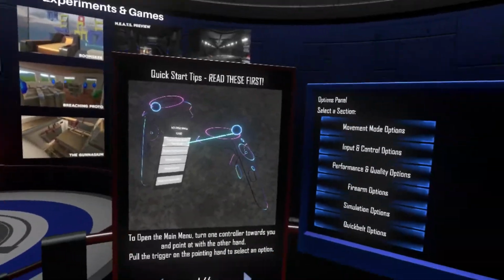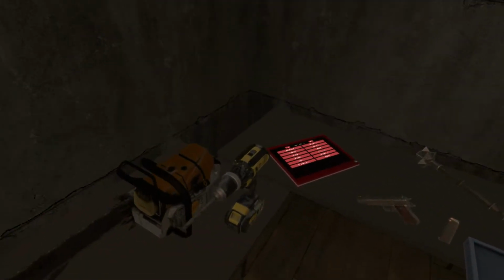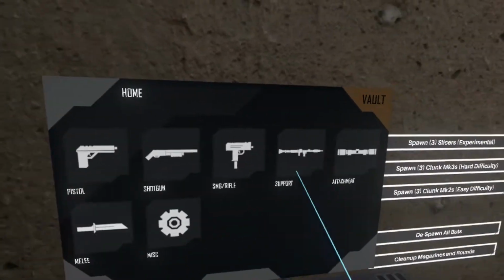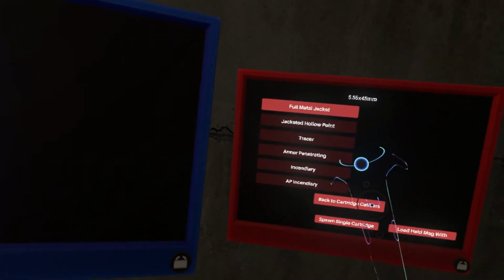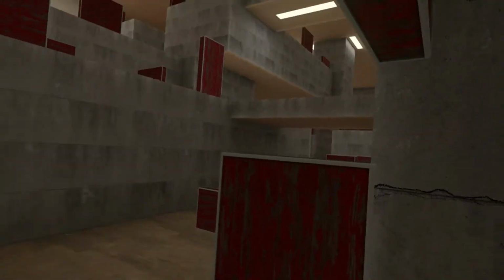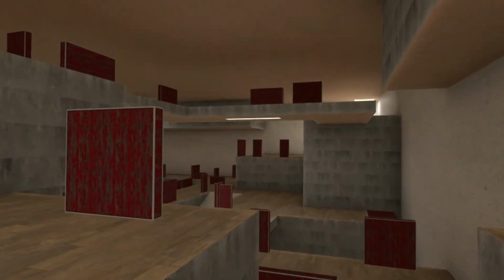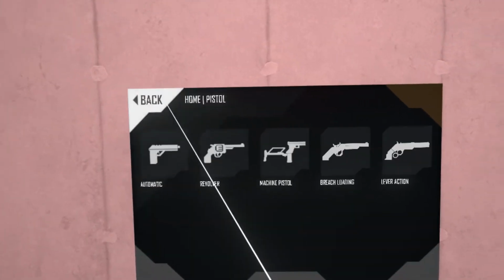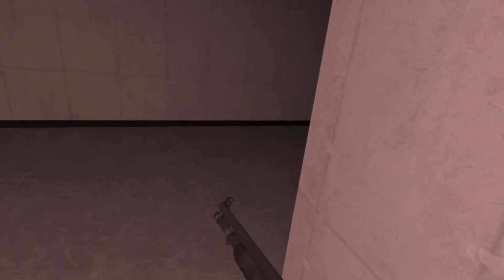H3VR - Fighting Bots in the Arena's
Testing the arena and mini arena now they have bots added to them.
Taking a replica version of my own airsoft M416